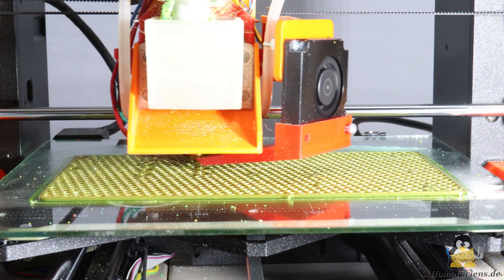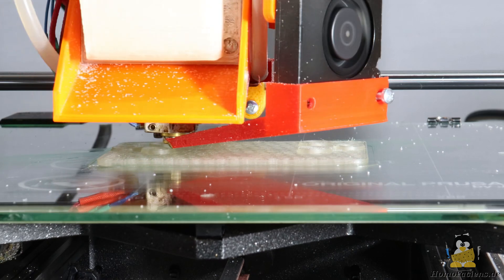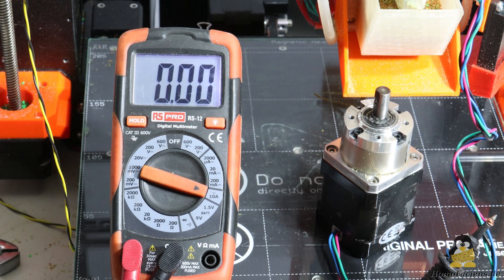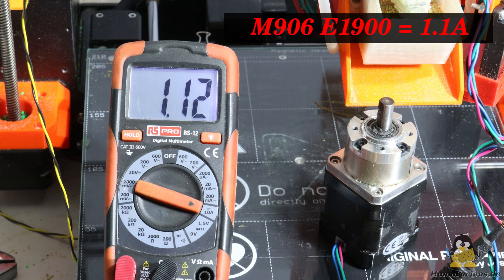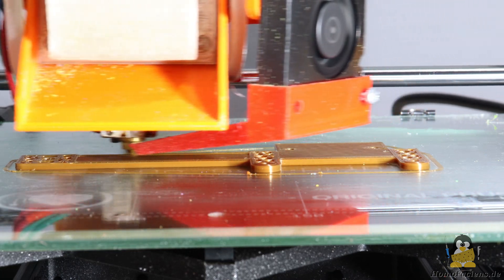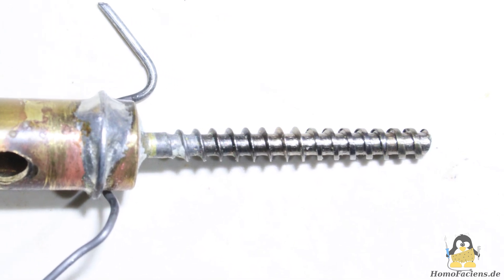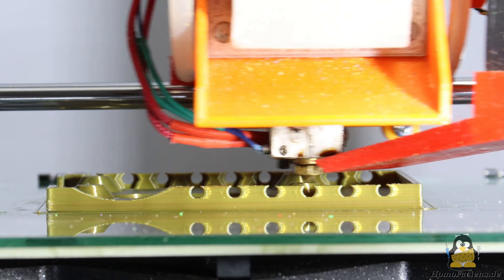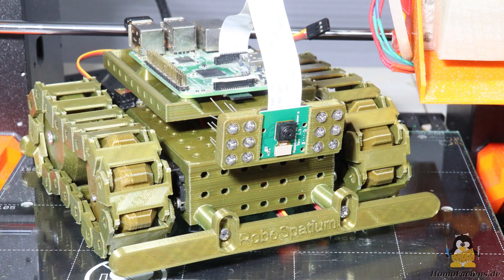🇺🇸 🇬🇧 Direct Granule Printer Part 4: Printing recycled PLA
Table Of Contents:
00:00 Introduction
00:36 Automatc powder feed
01:53 Phase current extruder motor
03:25 Print PingPongPlotter
03:55 Wear un gearbox
04:42 Wear on auger screw
05:14 Storage container
05:46 Conclusion